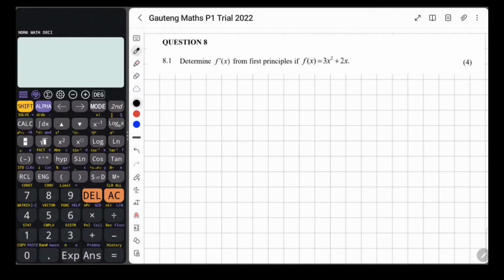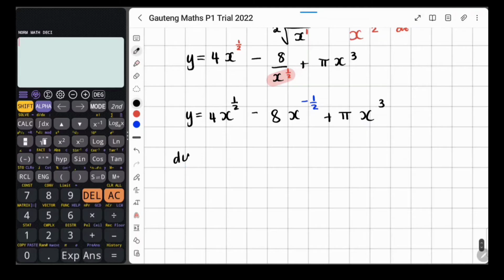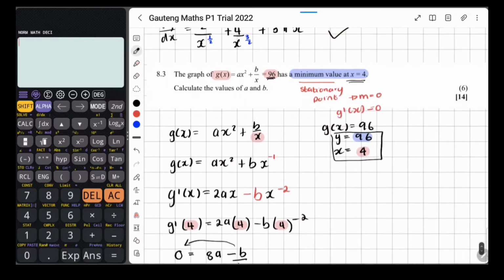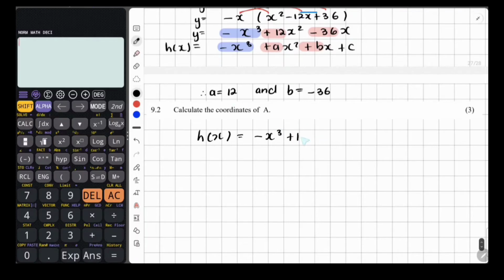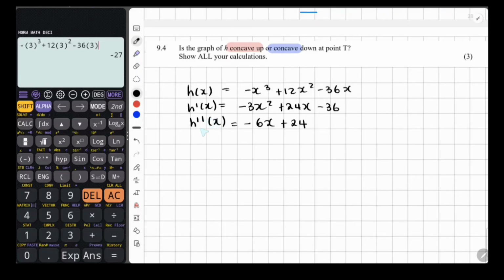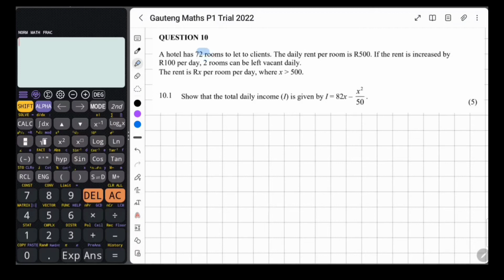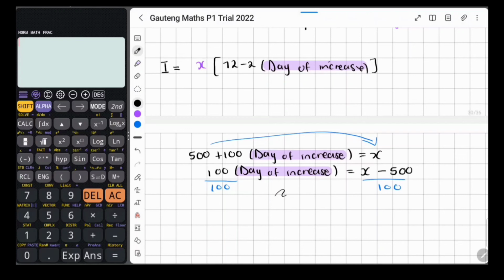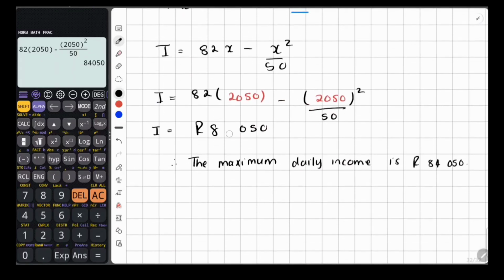Calculus Grade 12 Mathematics Paper 1 Gauteng Pretrial 2022 Question 8-10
intro 00:00:00
Question 8
8.1  00:00:03
8.2  00:05:43
8.3  00:10:40

Question 9
9.1  00:18:36
9.2  00:24:20
9.3  00:28:36
9.4  00:29:46
9.5  00:34:48

Question 10
10.1  00:40:28
10.2  00:51:51